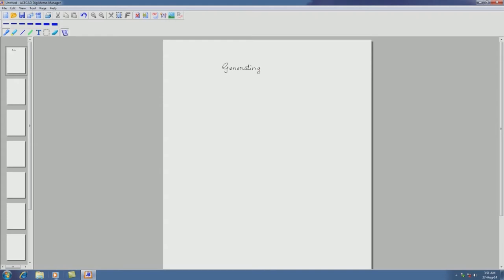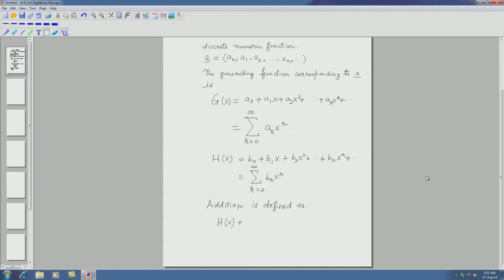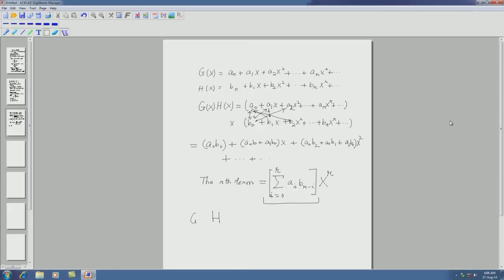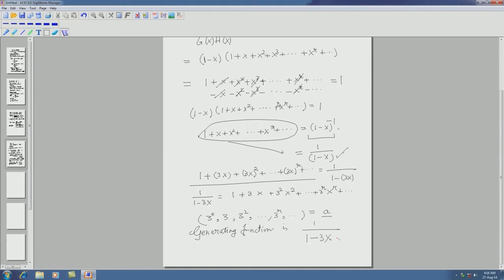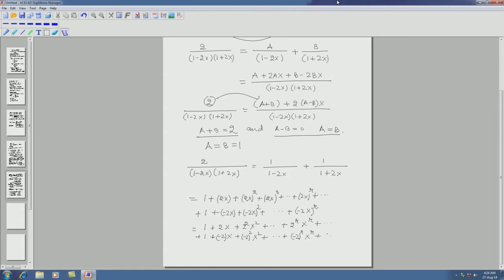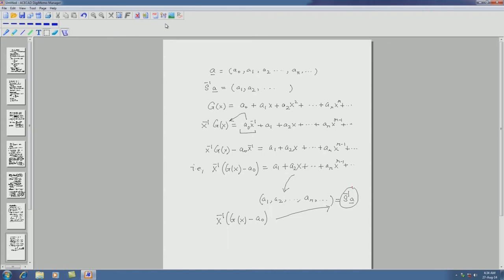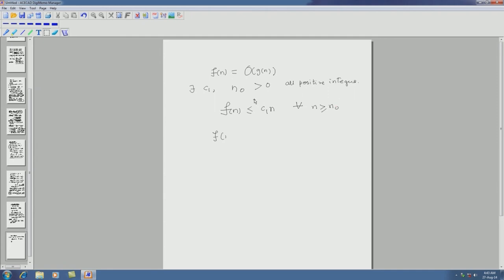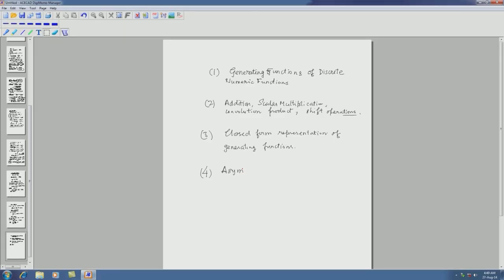Mod-09 Lec-02 Generating function